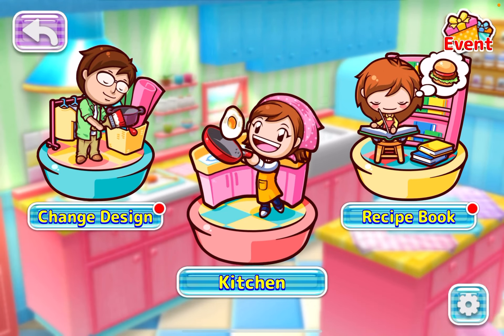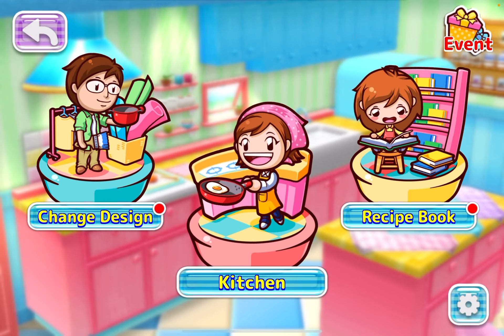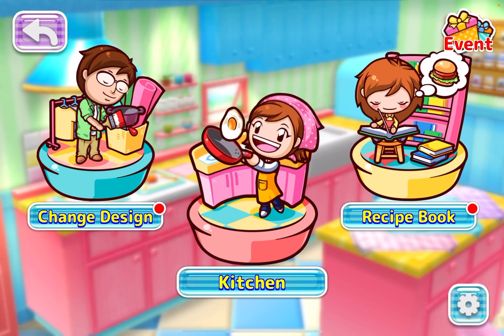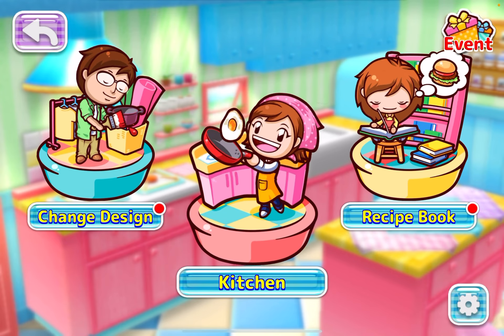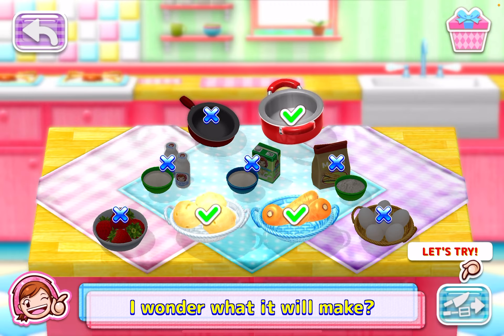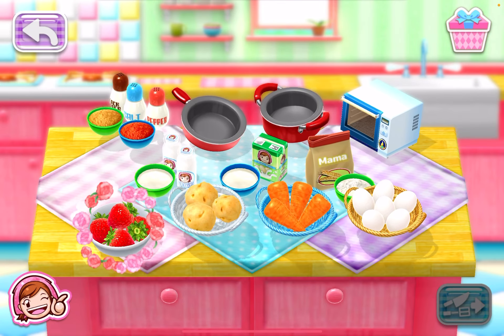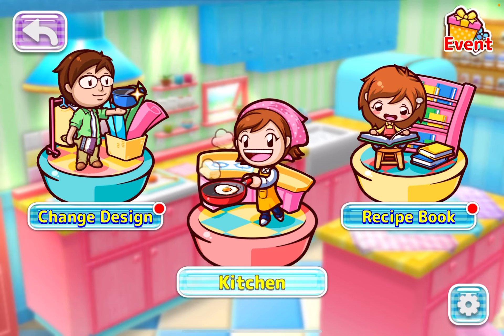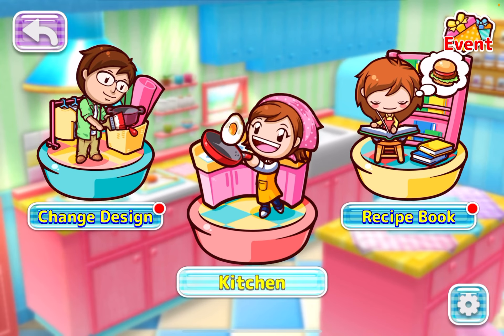Making Potato Salad & Egg Tart-Cooking Mama Cuisine (Apple Arcade)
Sorry about the game audio being loud. But you guys can hear my commentary for a bit. I’m a huge fan of Cooking Mama games back in the day with Cooking Mama 1 on the DS, Cooking Mama 2 Dinner With Friends which is also on the DS, and Cooking Mama 5 Bon Appétit  on the Nintendo 3DS, and now here we are, I’m doing my gameplay of it since Word Laces is no longer available on Apple Arcade. But finding a different game is great. Also I’m might working on lowering the game audio so you guys can hear my commentary better.